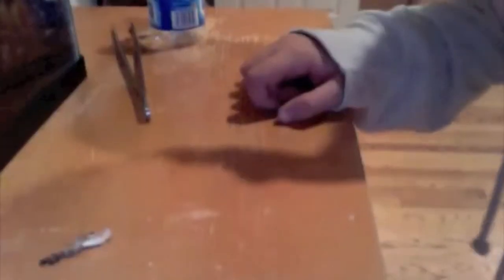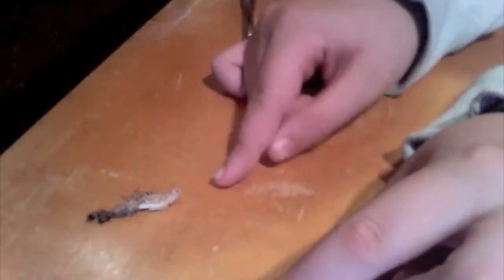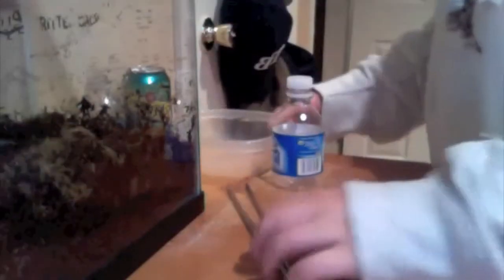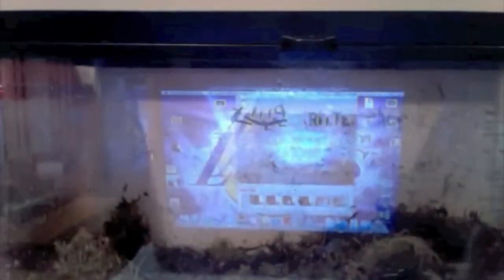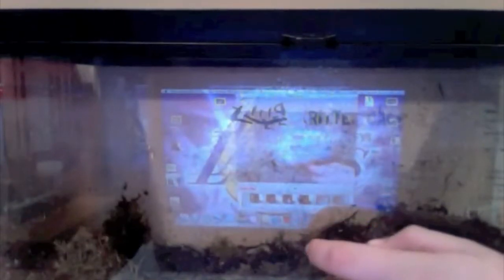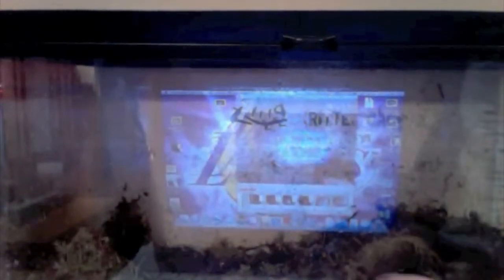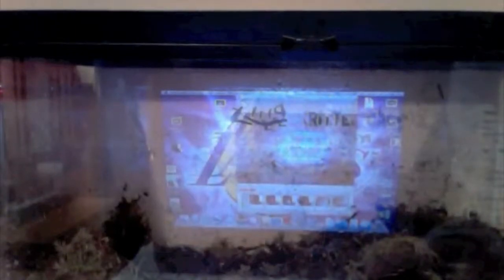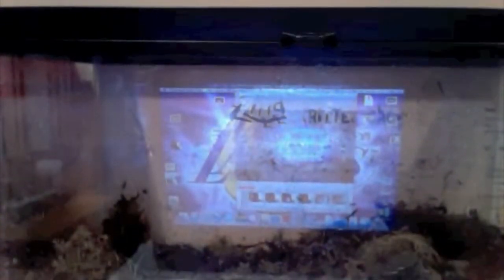pacman frog care video